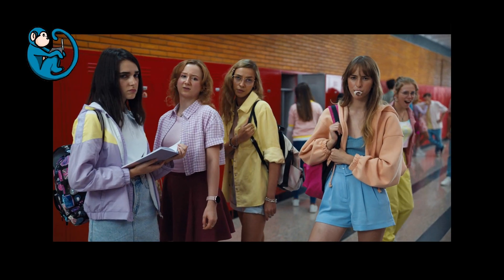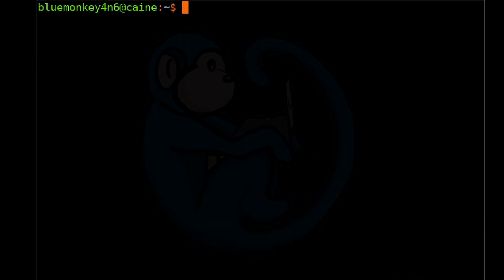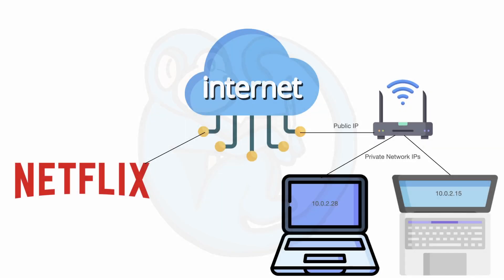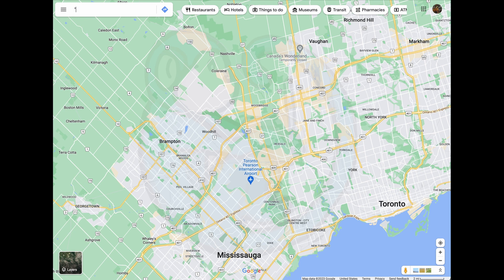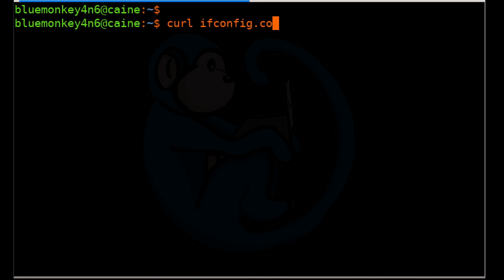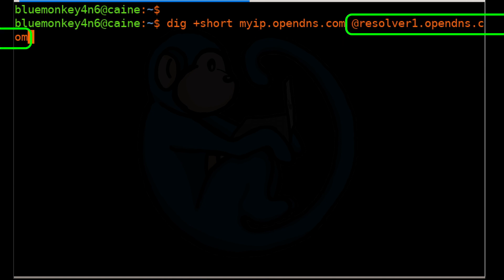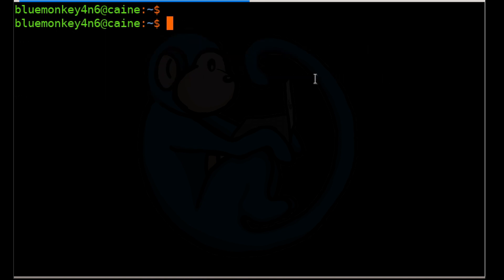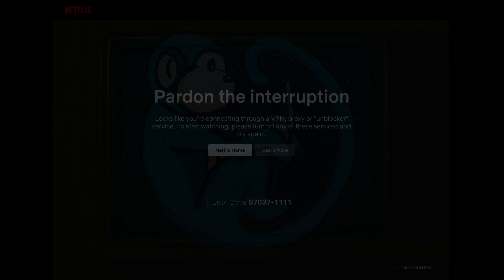What’s my IP address- wait which IP? Private or Public?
Prerequisites: basic understanding of networking.

In this video, we will look at how to find out your IP address (you actually have at least 2, the private and the public, if you are connected to the Internet).

Video timeline
00:00    Intro
01:18    Local private net work IP address commands (ip, ifconfig, hostname)
02:32    Private vs public network
03:36
05:00    curl
05:34 dig (opendns.com)
07:00 host (google.com)